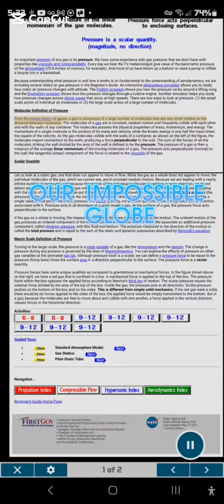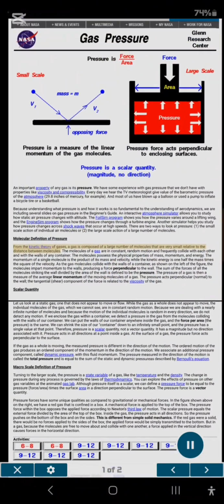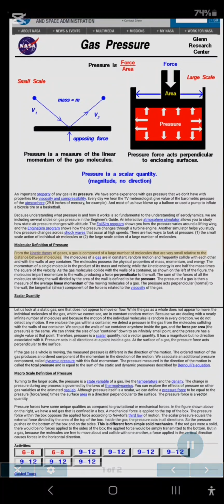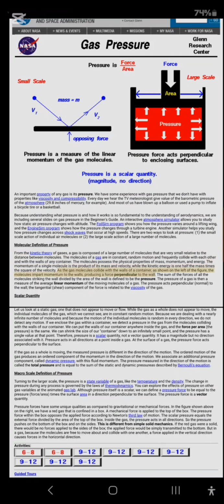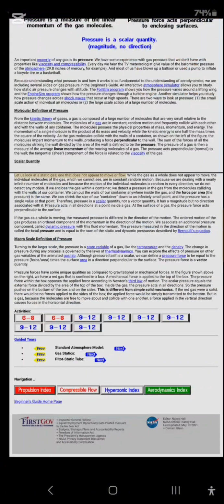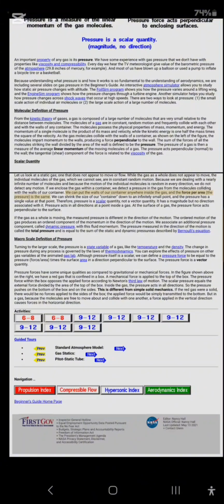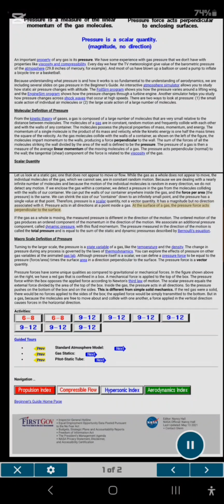pressure what is it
Having a pressurized system beside a vacuum without a barrier is impossible.